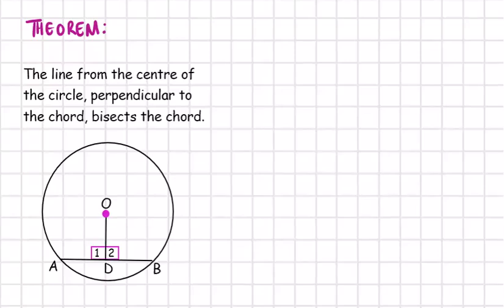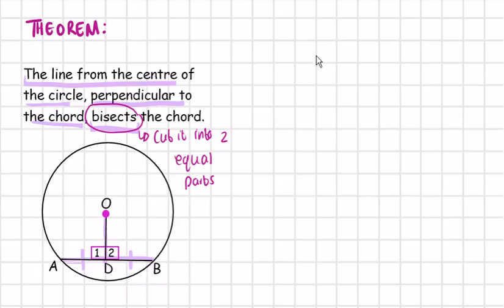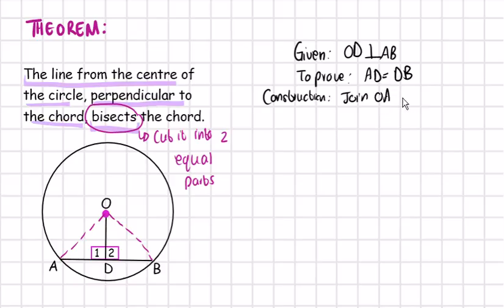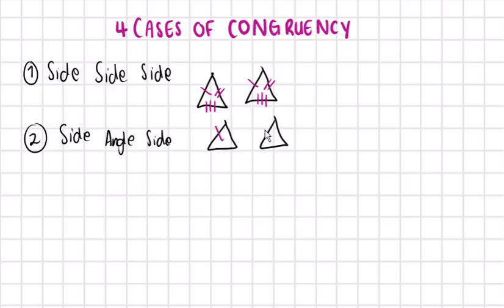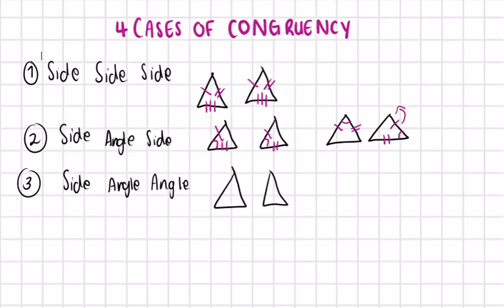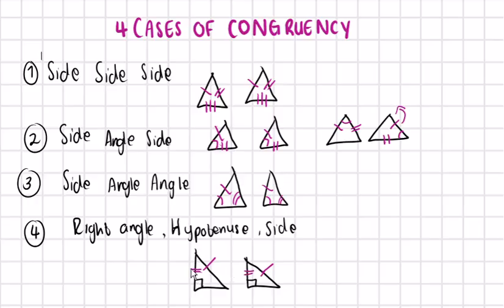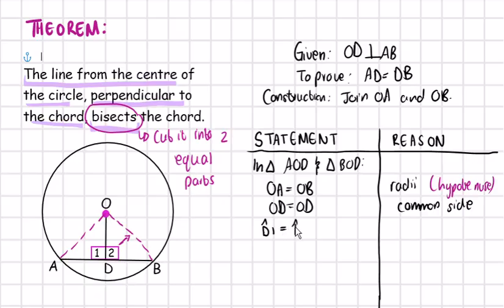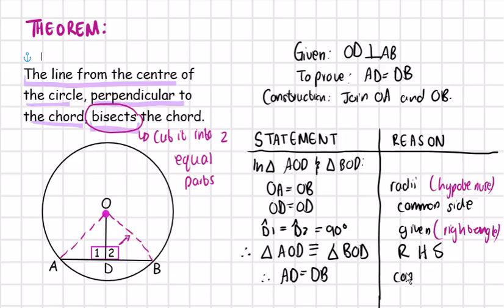Circle Theorems: Line drawn from centre perpendicular to chord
Proving the circle theorem that states,  the line drawn from the center of the circle, perpendicular to the chord, bisects the chord. I hope you find this helpful.
Skip to proof 5:35